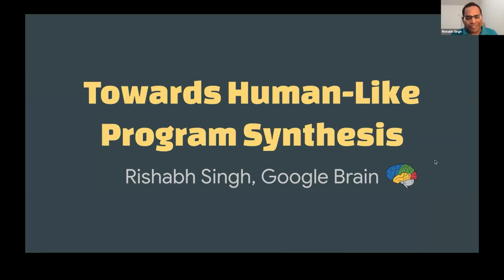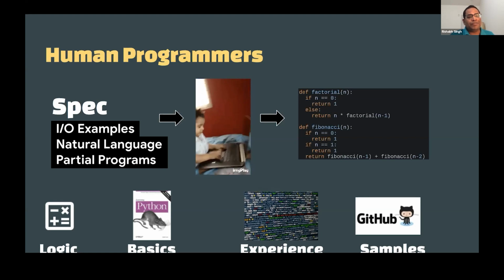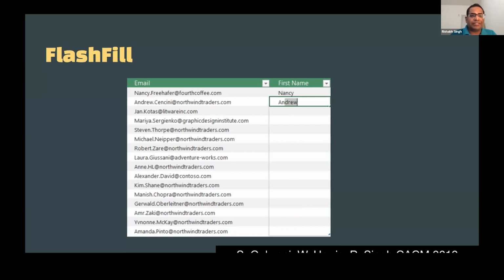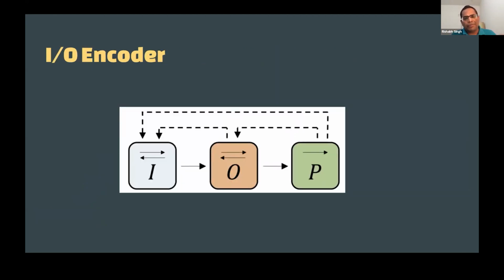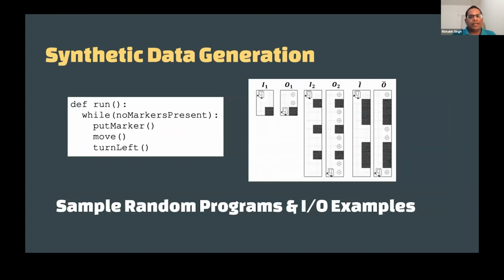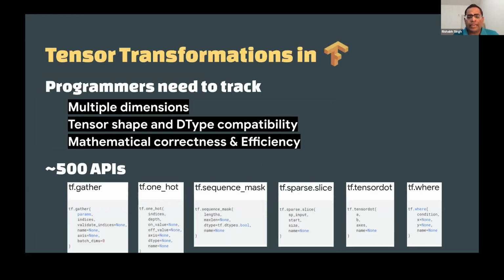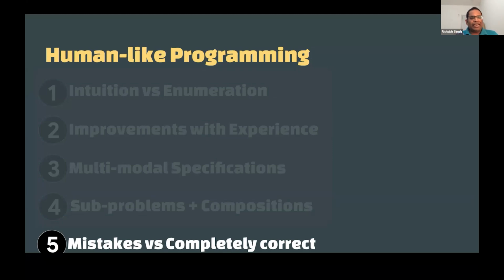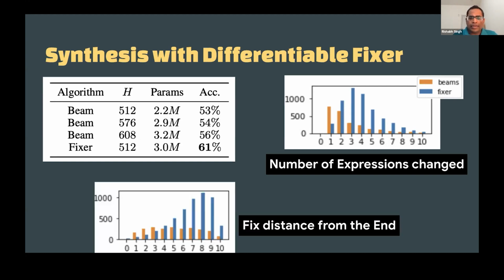Towards Human-like Program Synthesis | Rishabh Singh